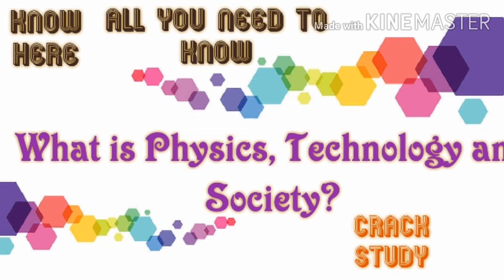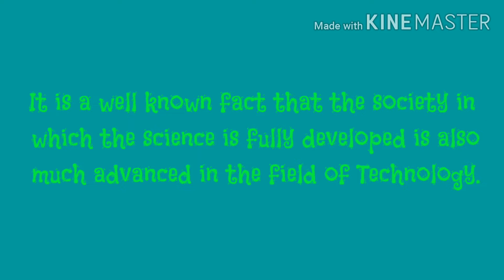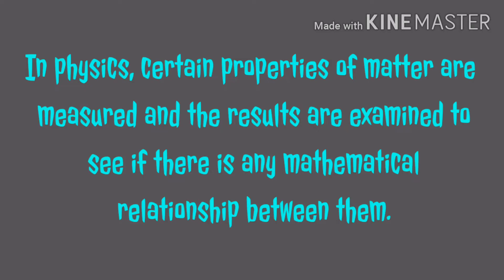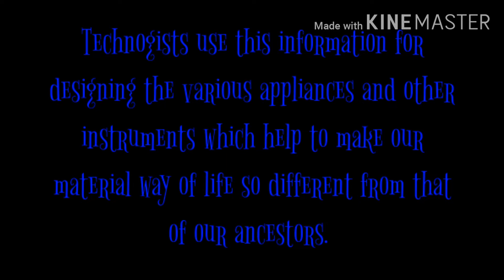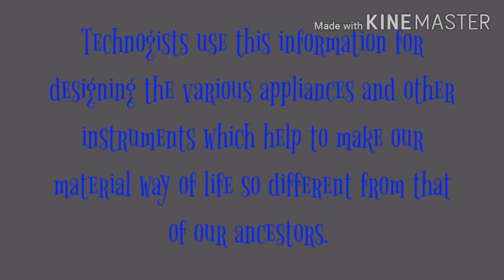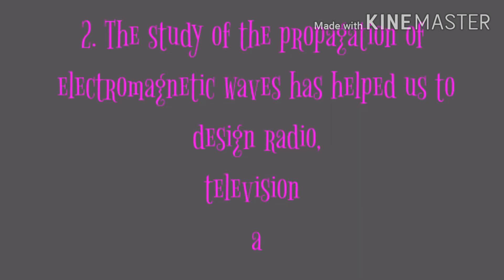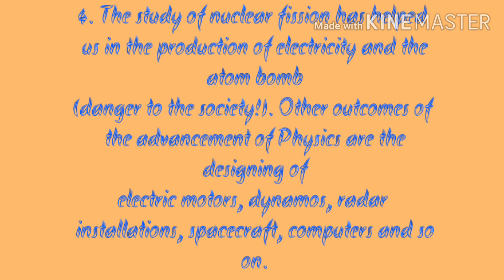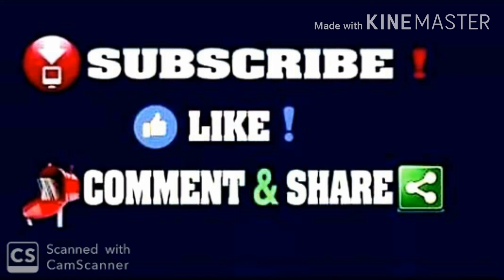What is Physics, Technology and Society?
Hey friends!

I hope that you might known every thing about Physics, Technology and Society after watching this video.

I came with this video because I think that there are many people who are interested to know about Physics, Technology and Society.

Physics, Technology and Society is the very interesting topic to discuss.